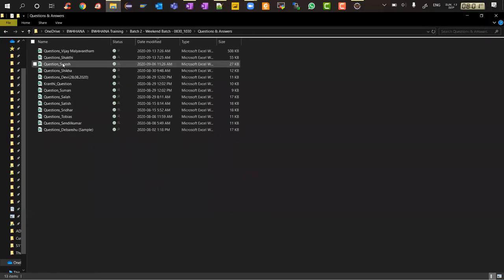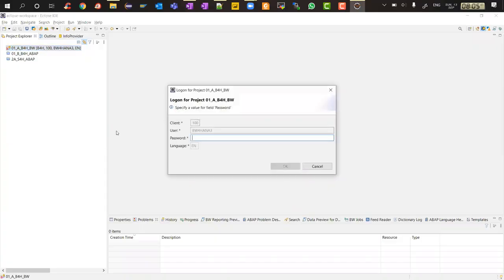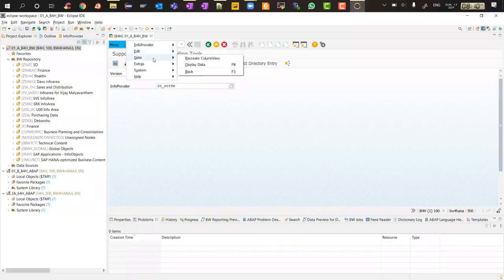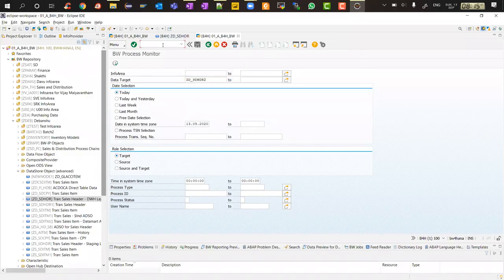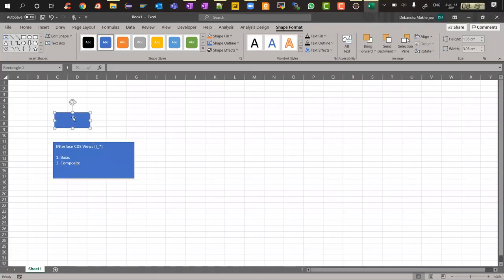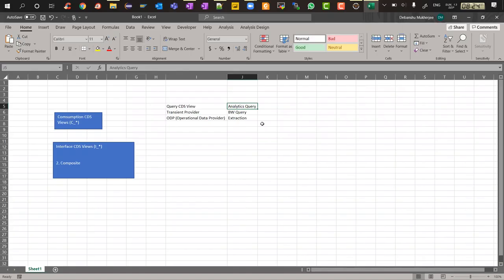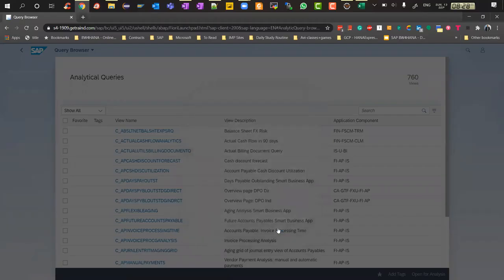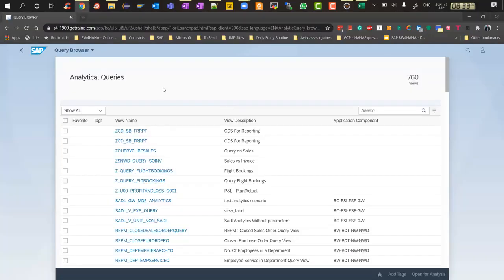S13 Pre session Q A